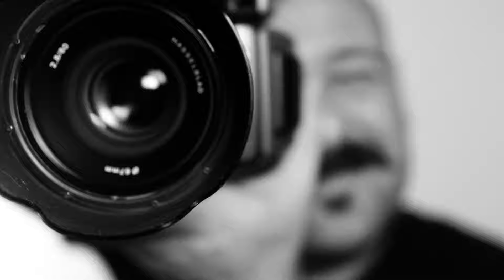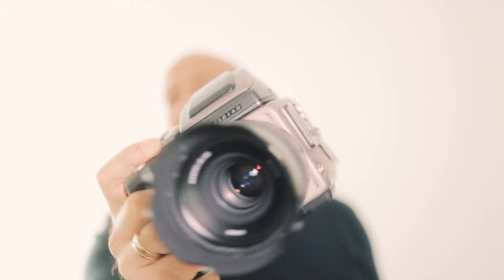Hands on the Hasselblad H3D-39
You voted on Instagram to see more of my old Hasselblad H3D-39 medium format camera and I delivered - here's the video you asked for.

This is the camera I don't need, I don't use, but can't get over to sell it because I simply love it. The files out of this huge Kodak CCD sensor are the closest you can get to shooting film with a digital medium format camera.